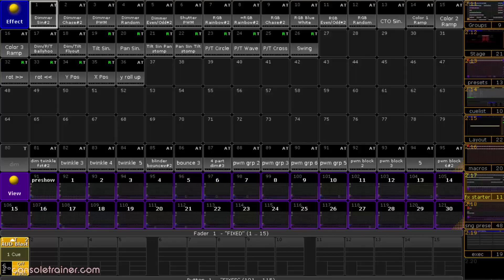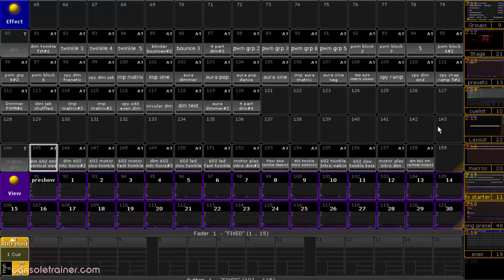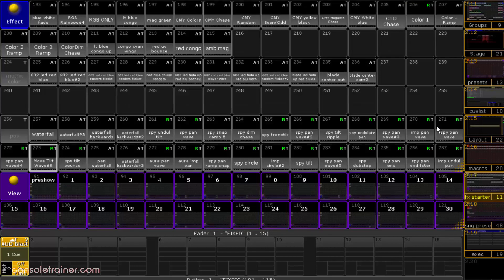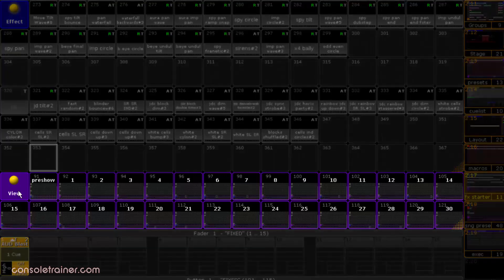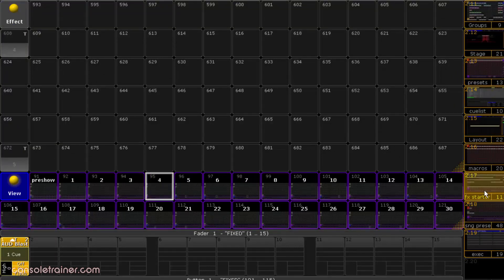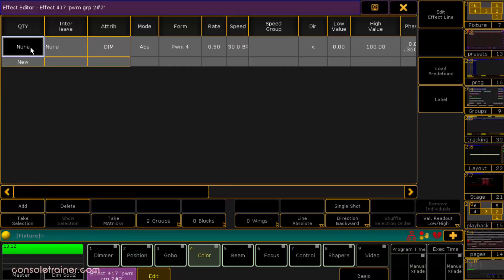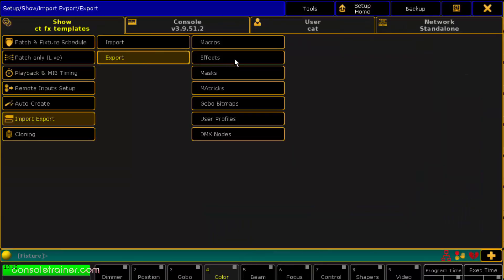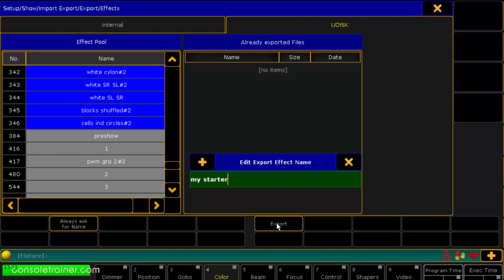Portable Starter Effects | consoletrainer grandMA2 tutorial 2020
In this quick tip - let's talk about keeping a file of starter effects on a thumbdrive - that way you can always bring your personal effects into any showfile you end up  working on.

0:00 What are portable starter effects?
0:49 Starter Effects Examples
1:32 Views that help with Effect Organization by Song
2:10 Export your starter effects into a single file on your thumbdrive

🧑‍🎓 Consoletrainer Courses - Certificate courses from Cat for when you're ready for more in-depth learning - courses.consoletrainer.com 🎓